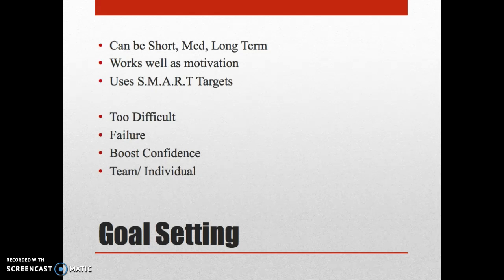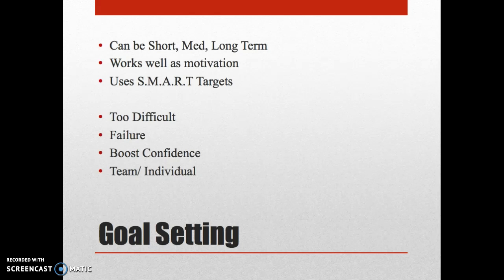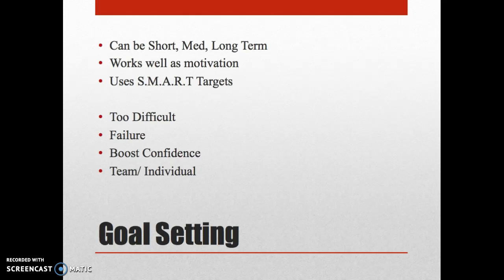16.2 Techniques of a Coach